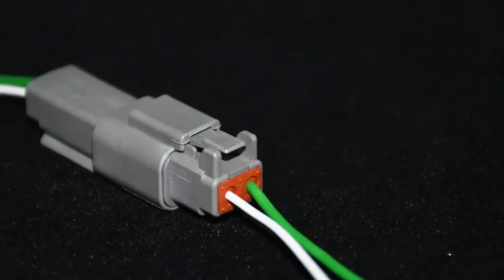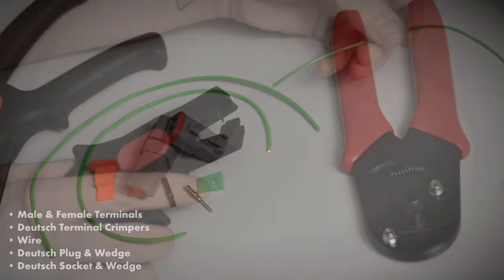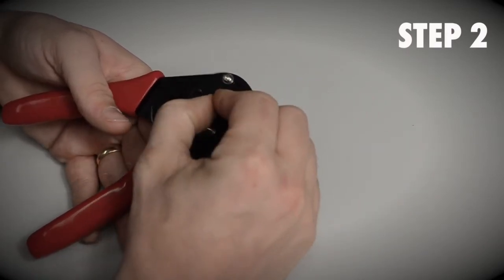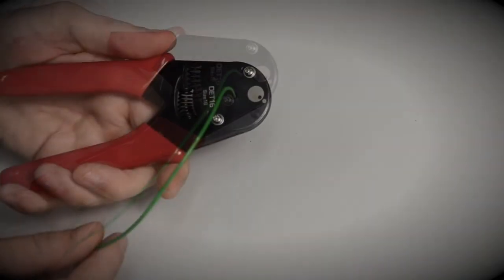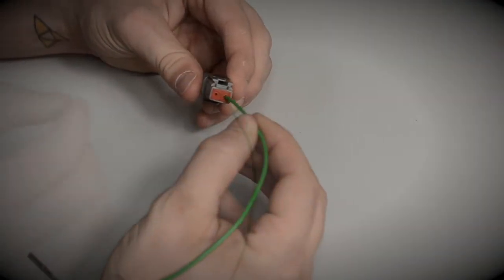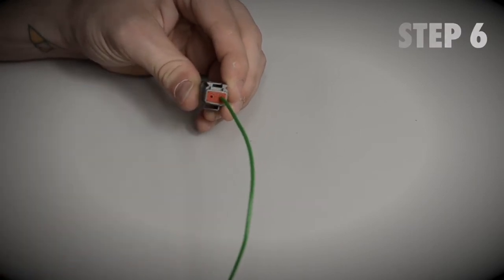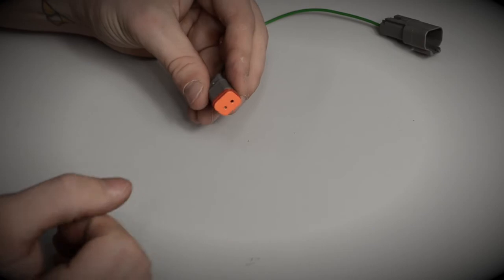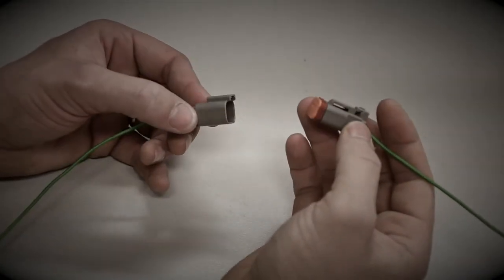Learning more about Deutsch Connectors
How to assemble Deutsch DT Series Connectors.